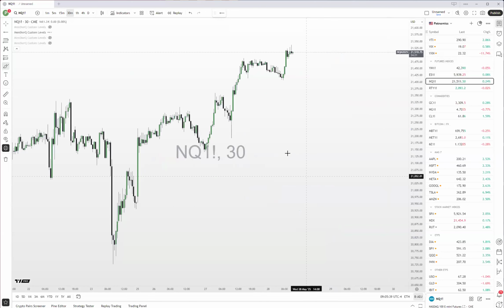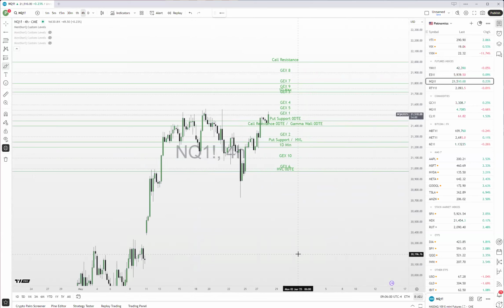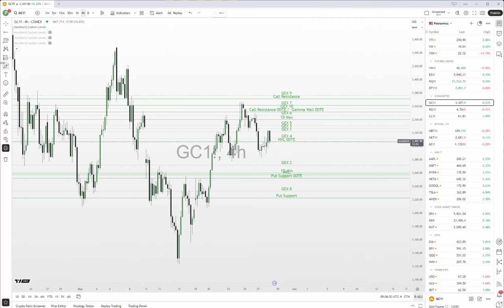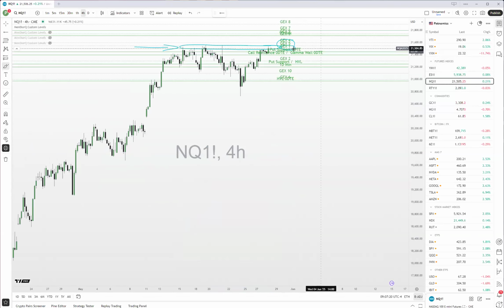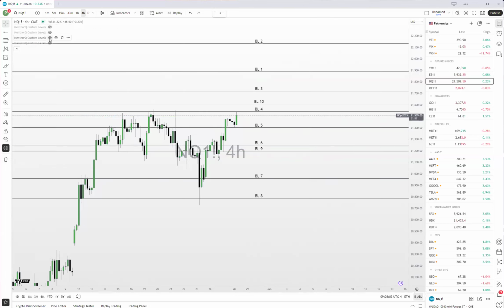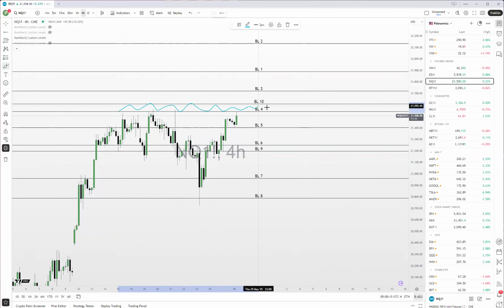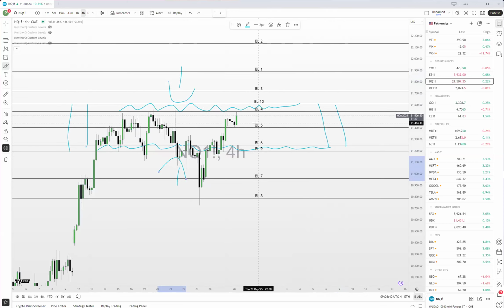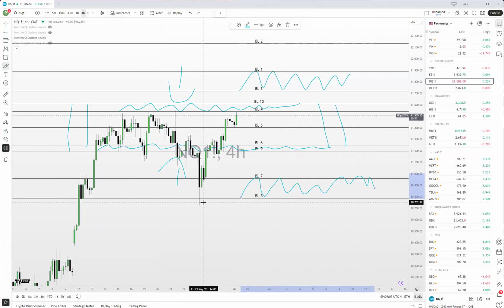Futures Trading: ES and NQ Confluence Zones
In this video, we dive deep into the confluence between Nasdaq (NQ) and S&P 500 (ES) to uncover high-probability trading zones. Learn how to harness the power of Blindspots—our proprietary tool—for identifying optimal supply and demand areas backed by real data, not guesswork.

✅ Discover how intermarket dynamics enhance your edge
✅ Pinpoint key price levels with precision
✅ See Blindspots in action and learn how to integrate them into your daily strategy

Whether you're a futures trader, options strategist, or data-driven investor, this is a must-watch for leveling up your market insights.

📈 Ready to trade smarter? Let the data show you where to act.

Risk Disclosure

Testimonials